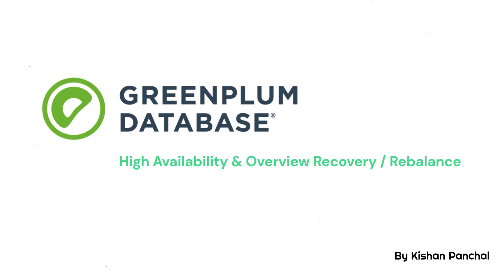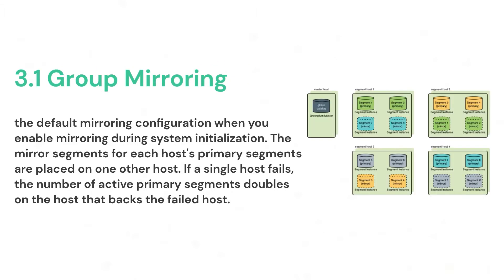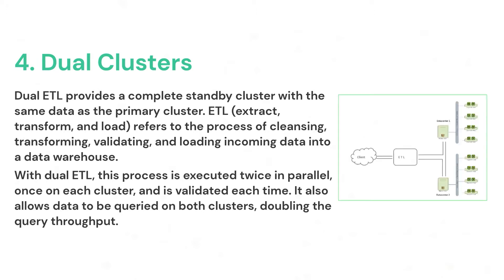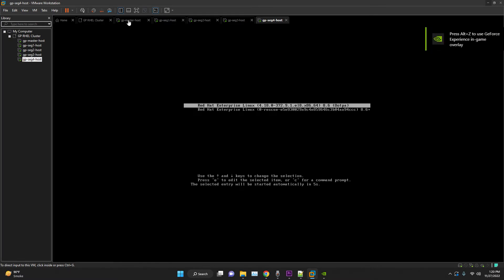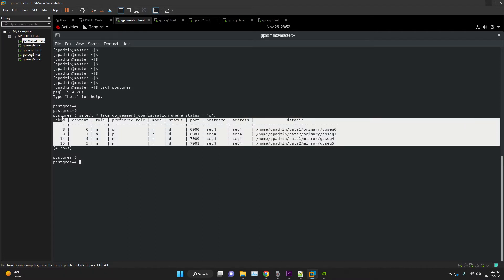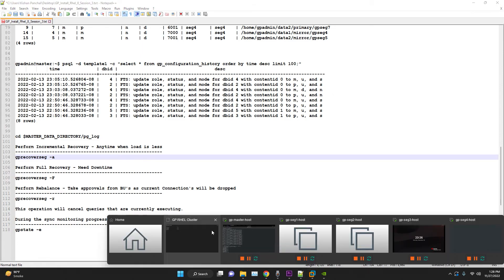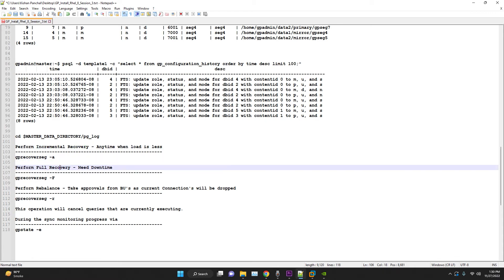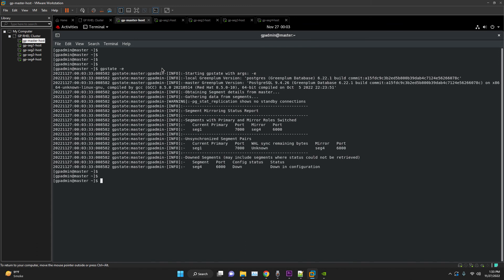Greenplum High Availability Process and Demo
Kishan Panchal describes how High Availability works in Greenplum Database including a hands on Demo